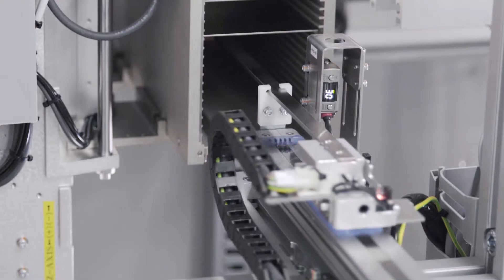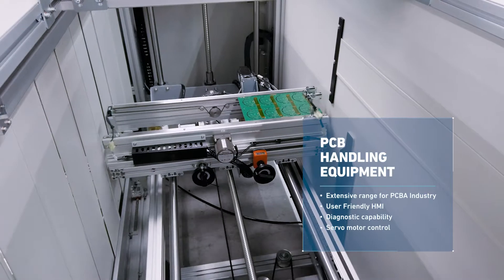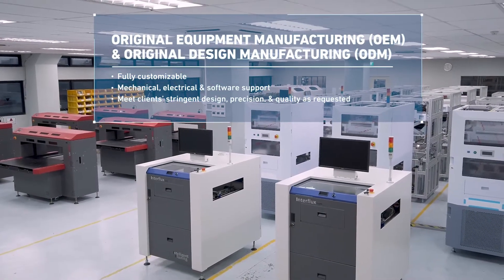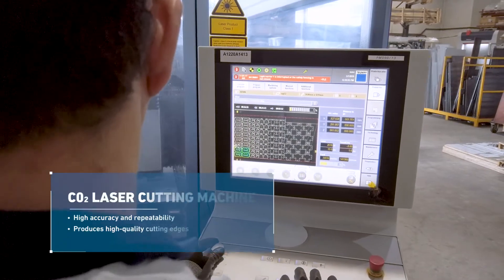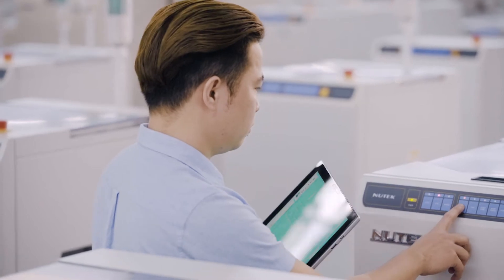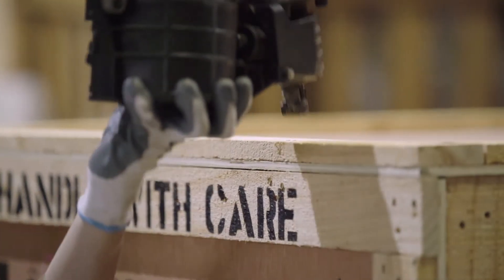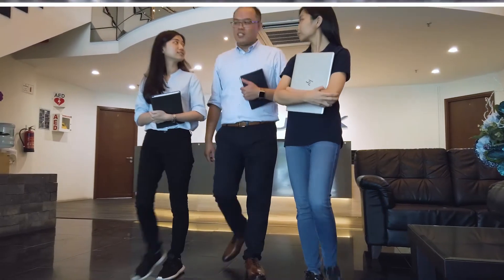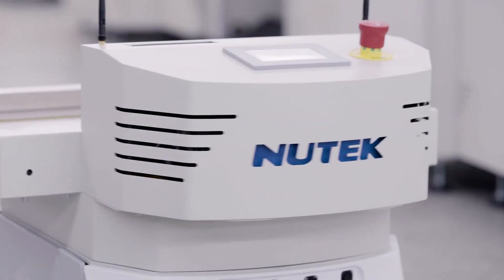NUTEK - the manufacture of PCB assembly conveyors to do all kind of PCB handling in assembly lines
Presentation of NUTEK conveyor & product range. Nutek conveyors are offered by CORE-emt